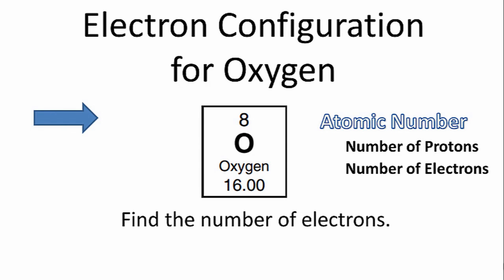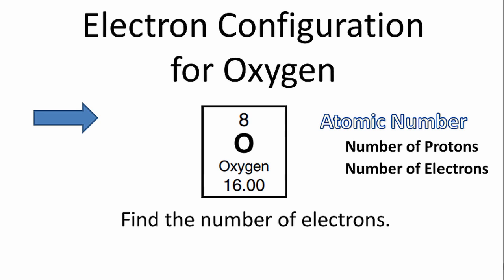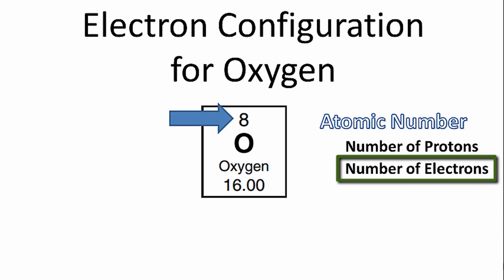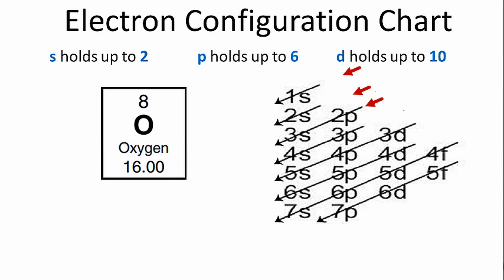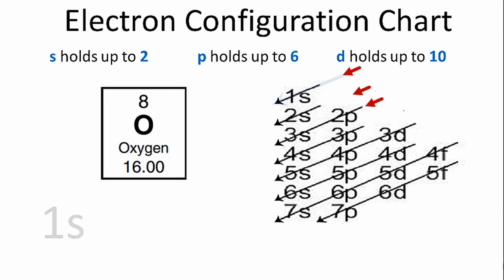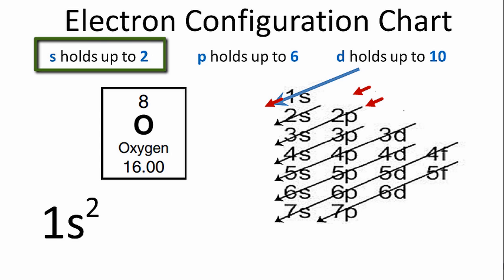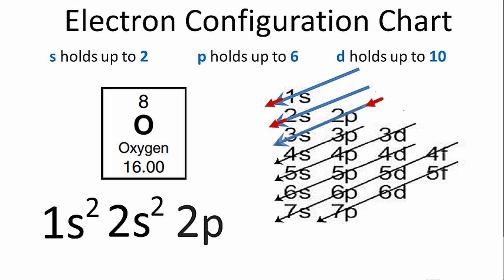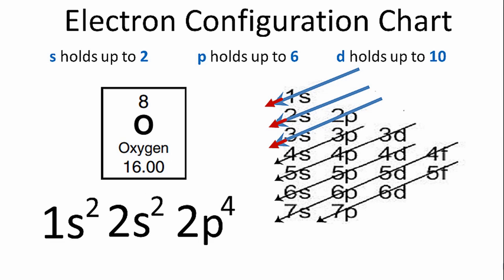Oxygen Electron Configuration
A step-by-step description of how to write the electron configuration for Oxygen (O).

In order to write the O electron configuration we first need to know the number of electrons for the O atom (there are 8 electrons).   When we write the configuration we'll put all 8 electrons in orbitals around the nucleus of the Oxygen atom.

In this video we'll use the electron configuration chart to help us write the notation for Oxygen.   Note that the last term in the Oxygen electron configuration will be 1s2 2s2 2p4.